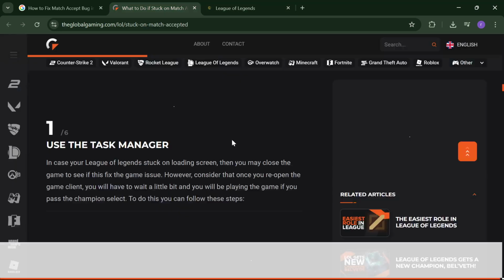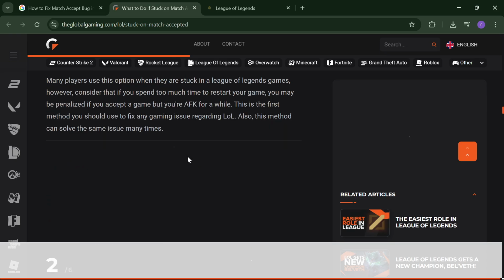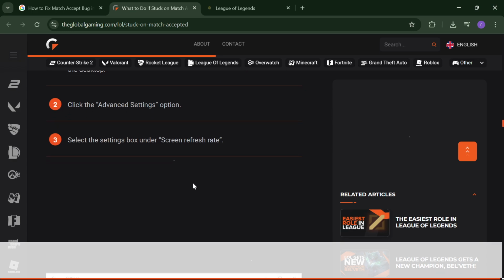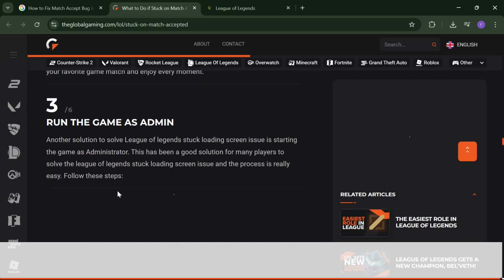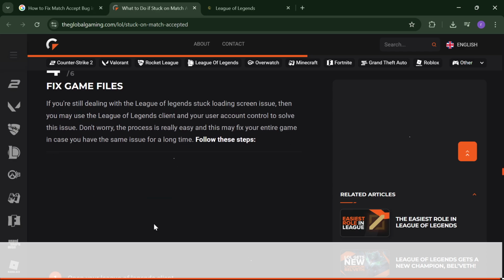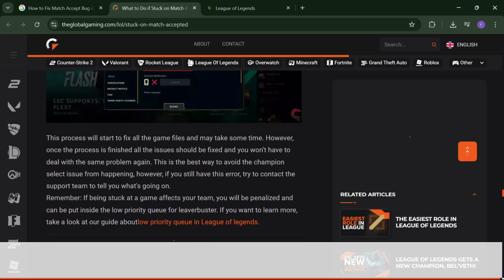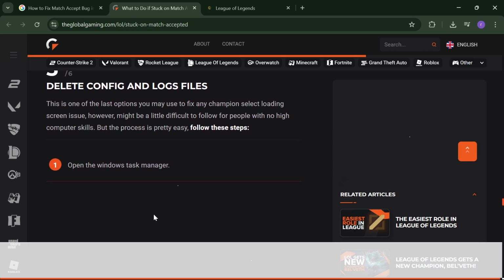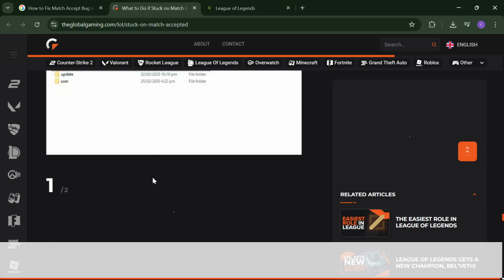How to Fix Match Accept Bug in League of Legends - (2025)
- - - In this video, I show you how to fix the match accept bug in League of Legends quickly and easily. If you’re experiencing issues with the match accept screen not responding or freezing, this guide will help you resolve the problem so you can get back to playing without interruptions. Learn simple troubleshooting steps, common causes, and effective solutions to fix the League of Legends match accept glitch and improve your gaming experience.